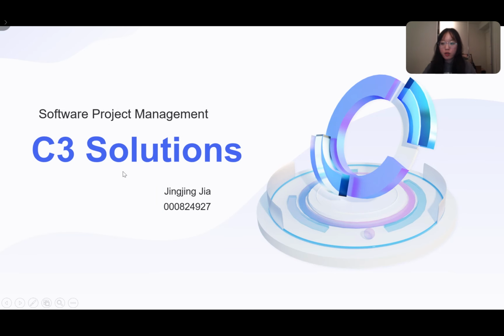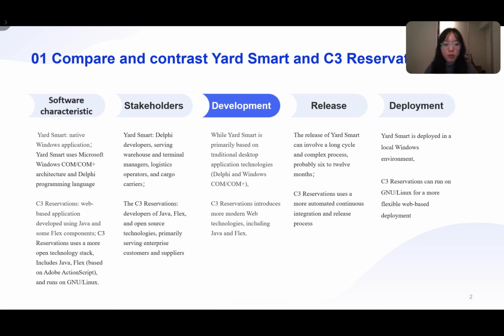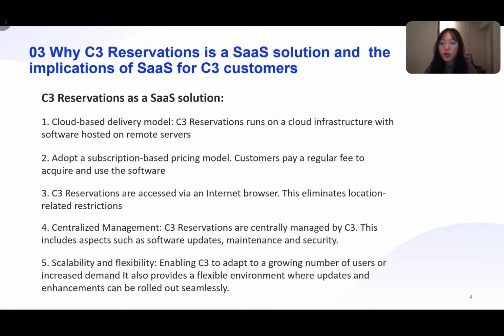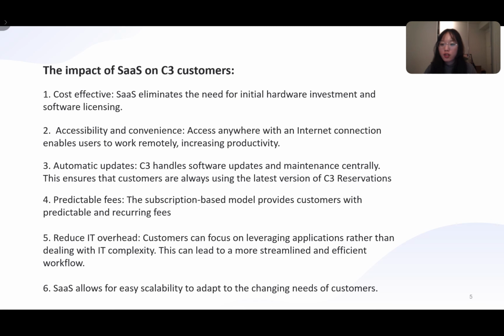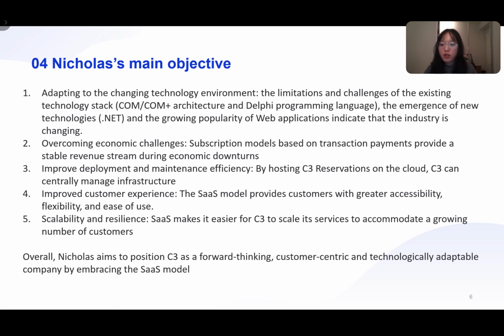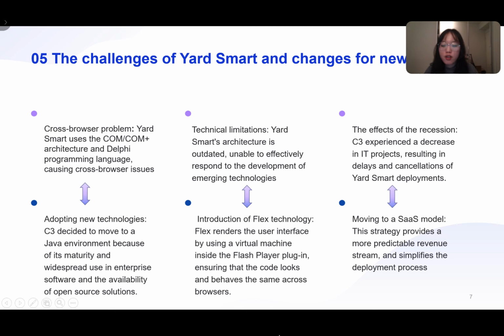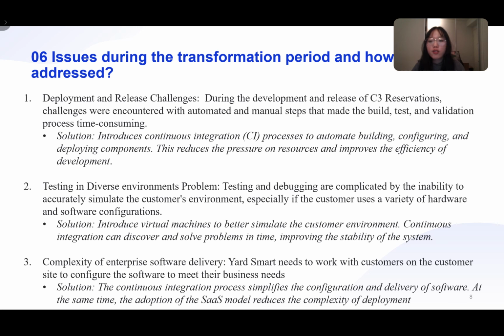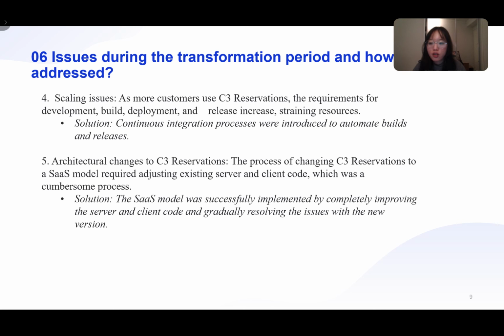W7—software project management